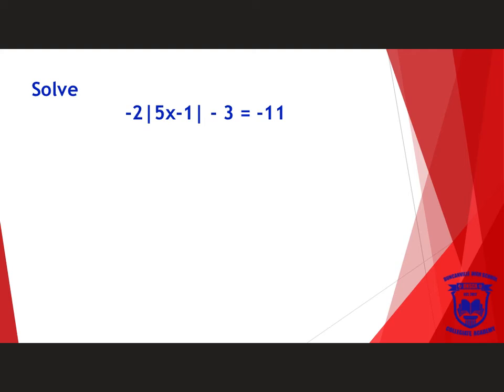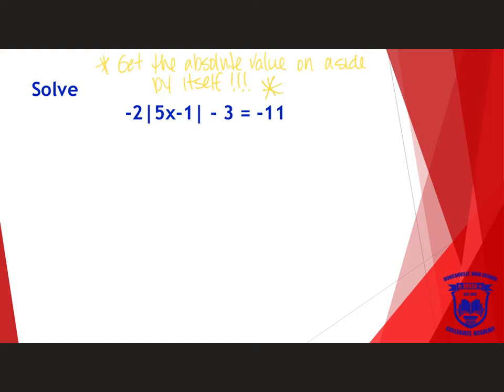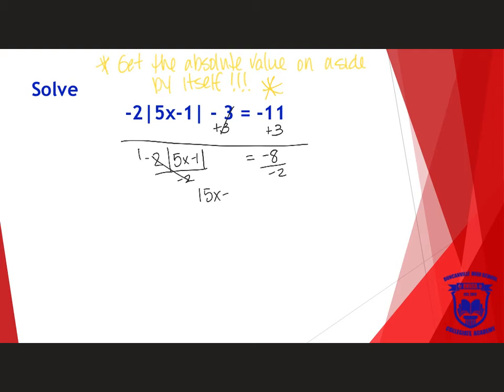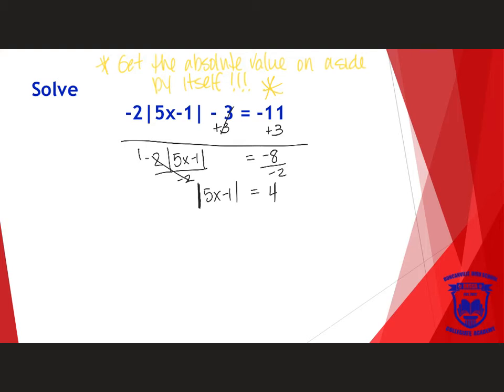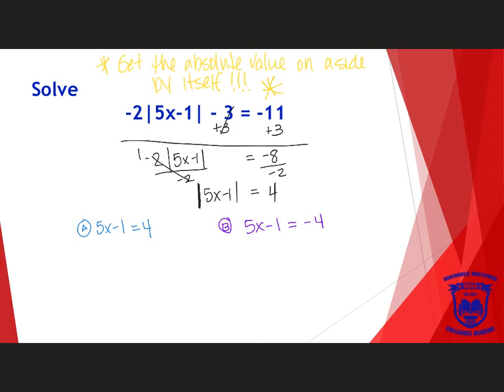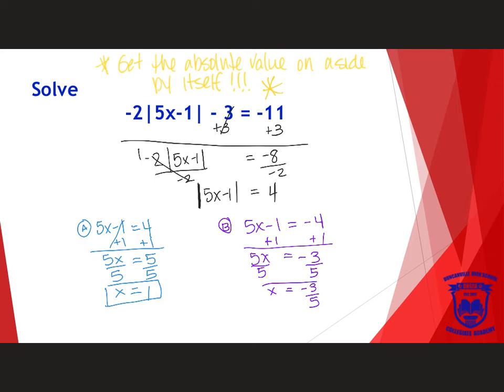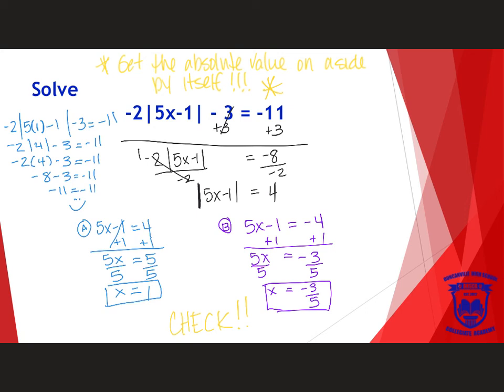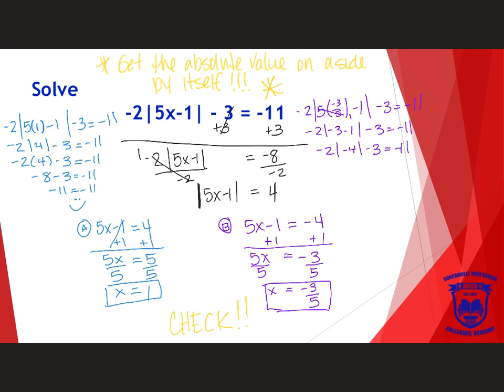#013.3 - Solving Absolute Value Equations